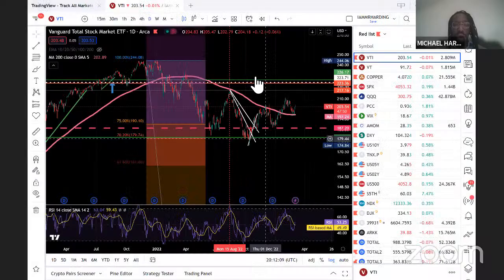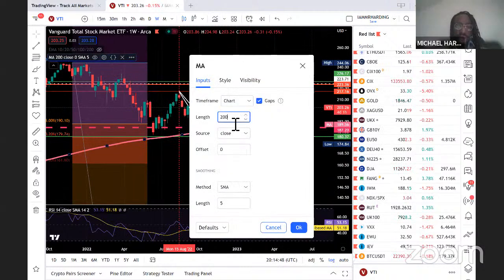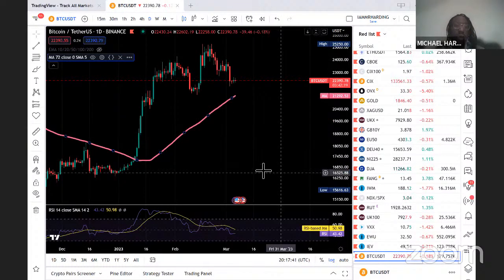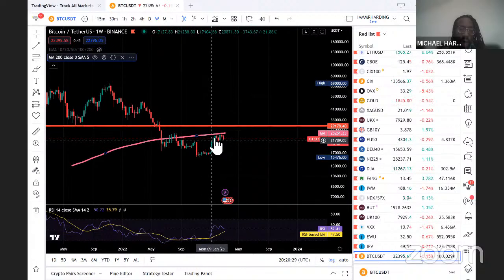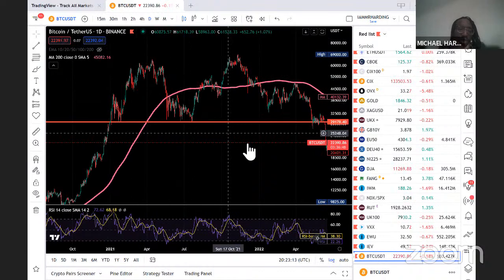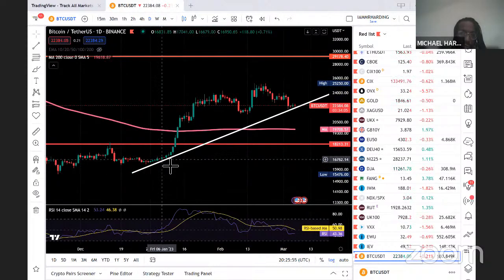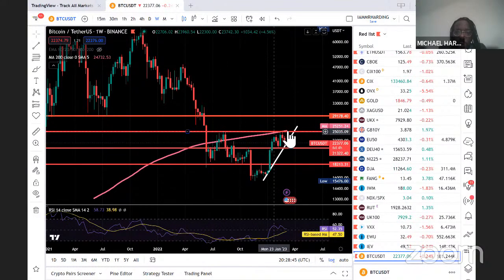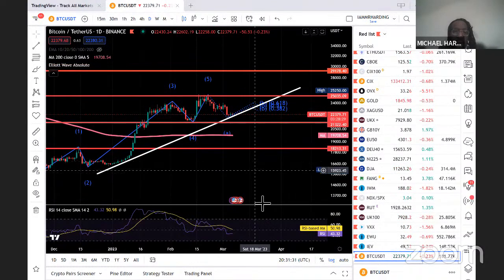THE GAME - TECHNICALLY SPEAKING (Technical Analysis Special) with VOC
Every week we bring you the latest updates in the crypto and stocks world mainly focusing on whale activity and trying to bring the best you the best in  financial literacy

Every week we discuss Whales , Fundementals & Technicals

perfect for beginners and experts alike

we are not financial advisors and do not intend to be percived or recieved as financial advisors

anything you may hear or see on our show is for educational and entertainment purposes only.

please assume all statistics and price targets are hypothetical if you decided to use any information you may see or hear in regards to your own investment decisons

please remember to do your own research and that all investment comes with risk.

if you are unable to mitigate your risk please seek proffesional advice from an accredited financial advisor.